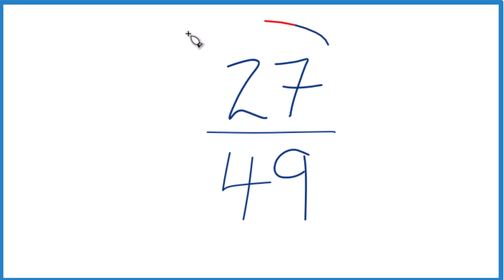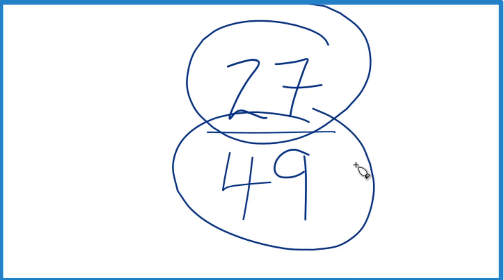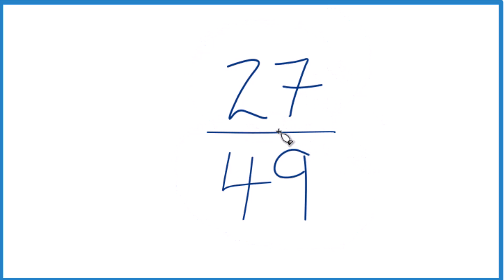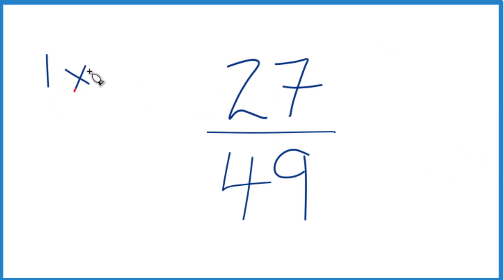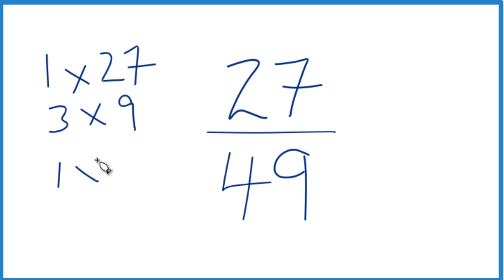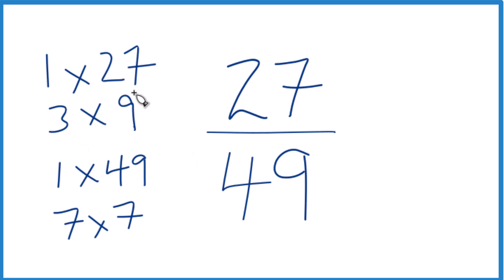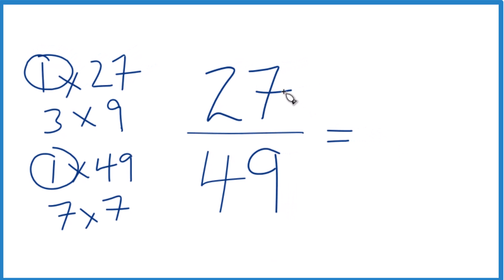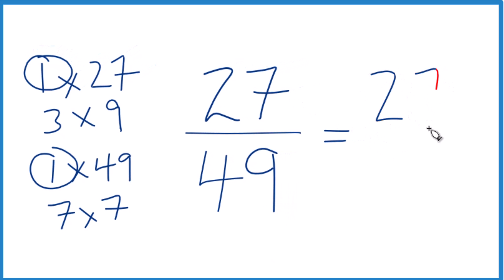How to Simplify the Fraction 27/49